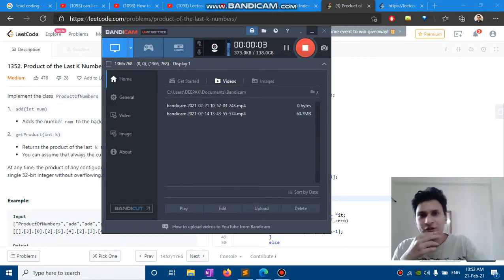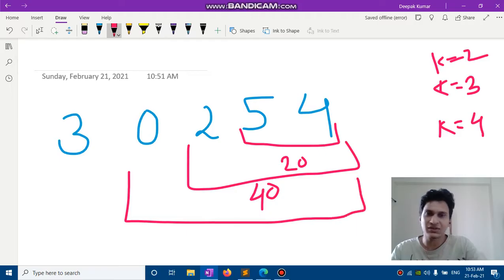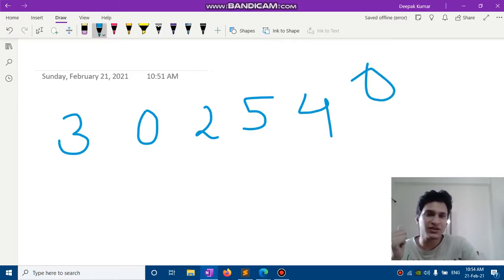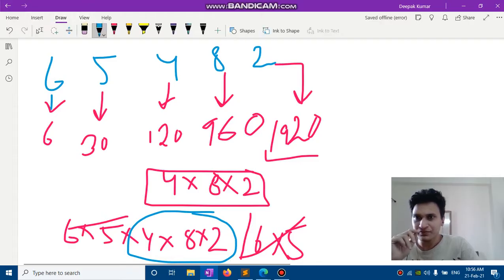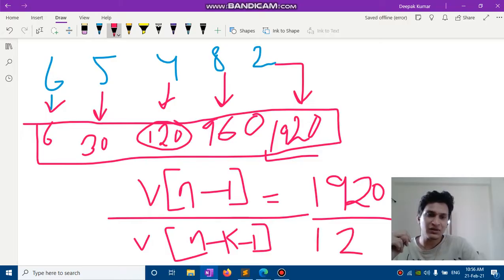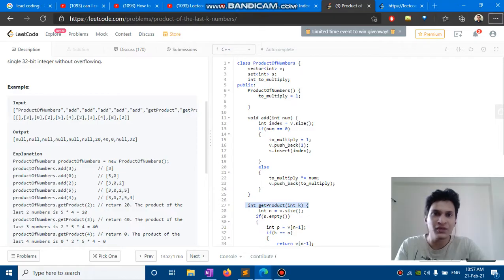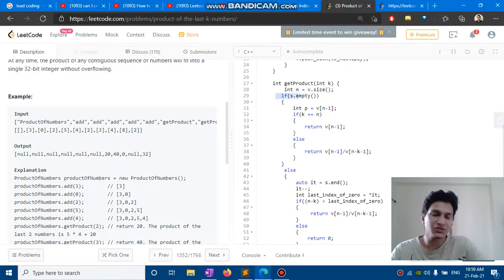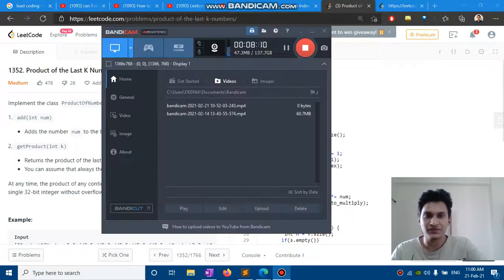Product of Last K Numbers || Leetcode Medium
Try LCS
not Longest Common Subsequence 😅😅, but
L - Like
C - Comment
S - Share

I will be imporving upon the quality soon.